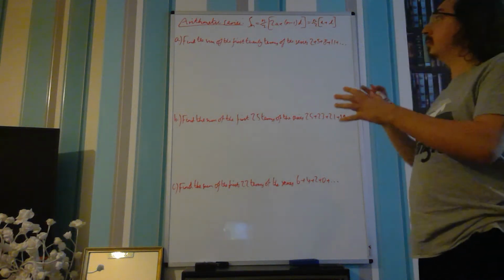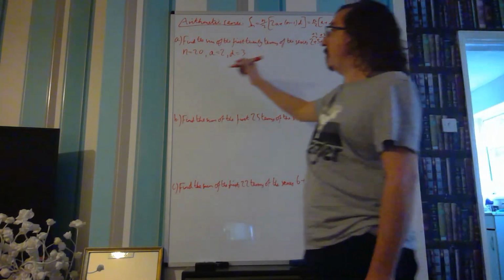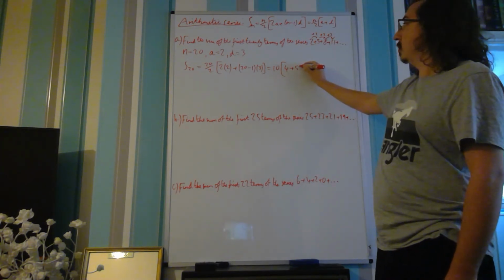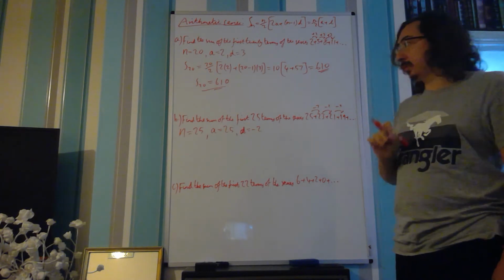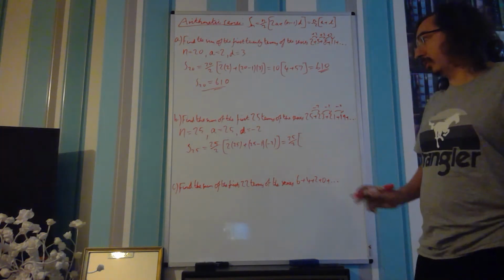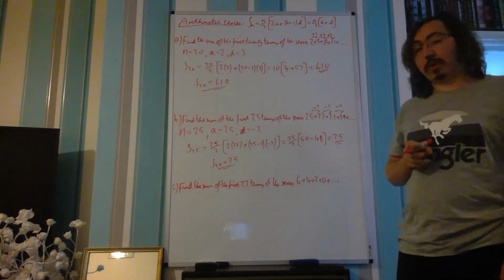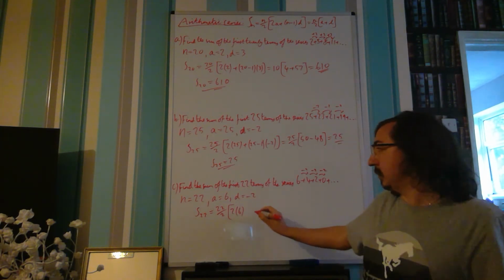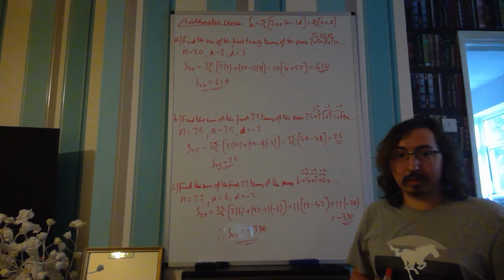Using the sum of the first n terms of an arithmetic series using the formula for three problems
A video showing how to use the sum of the first n terms of an arithmetic series using the formula for three problems